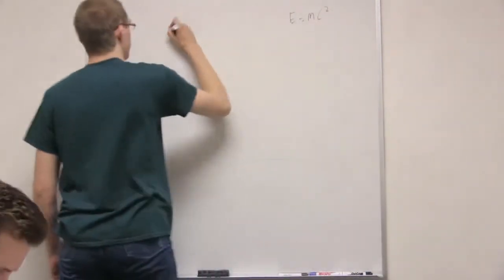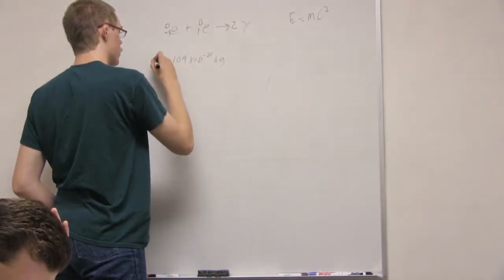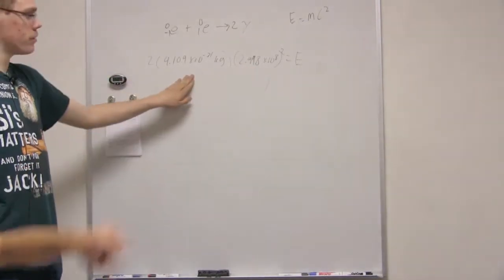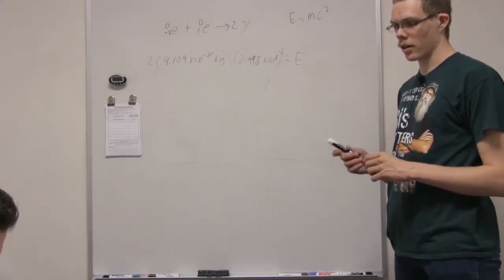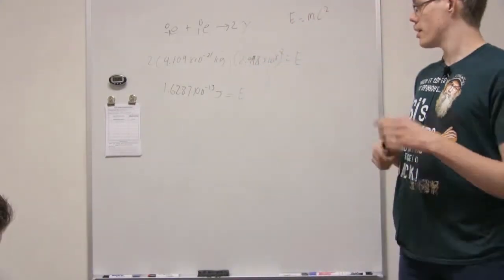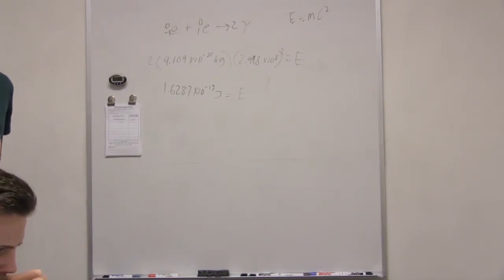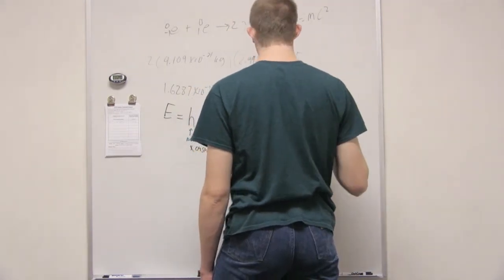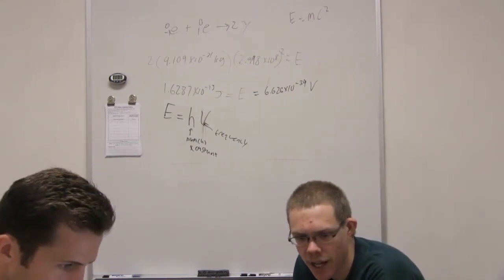E=mc2 Example Problem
This General Chemistry video teaches using Einstein's equation E=mc2 and knowing the relationship between energy and frequency using Plank's constant in the equation E=hv.